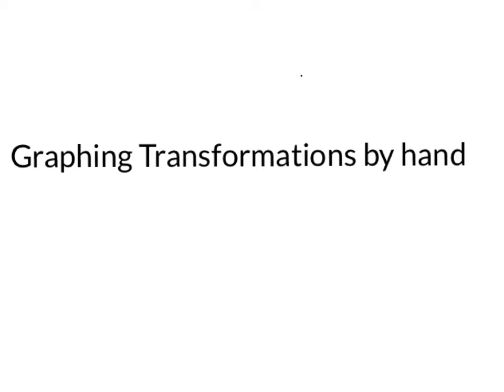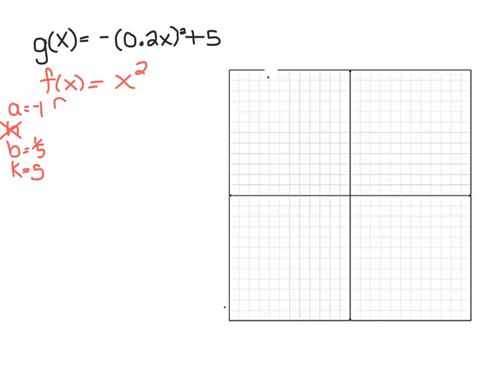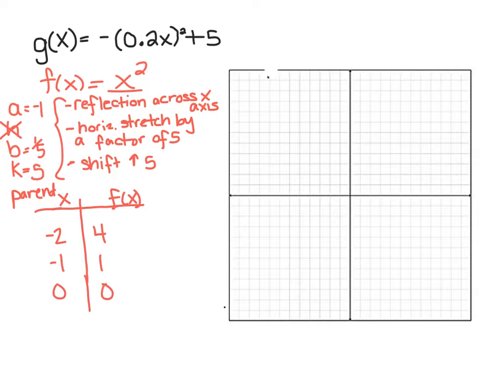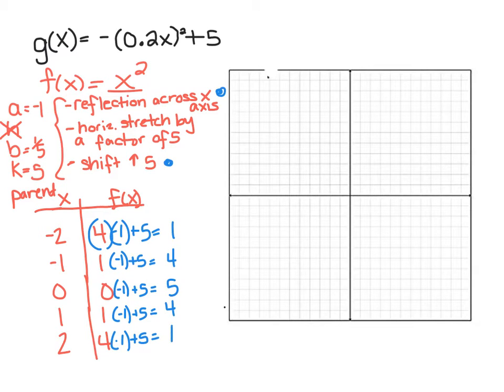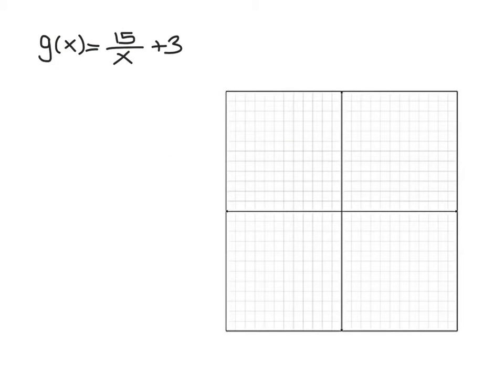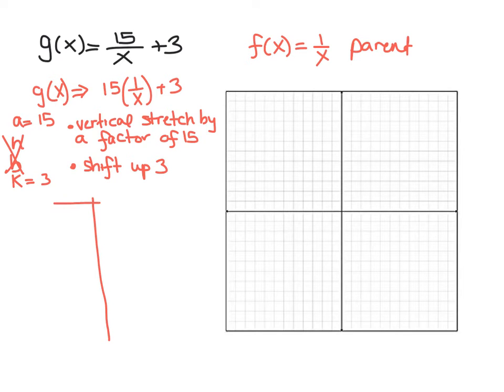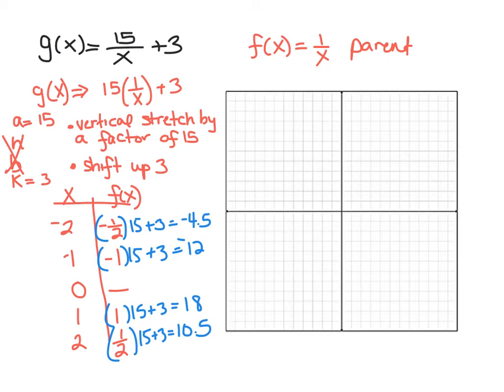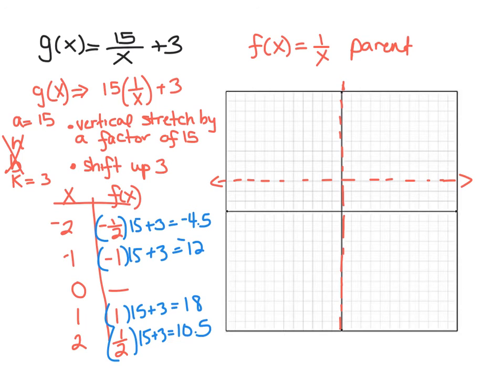graphing transformations by hand